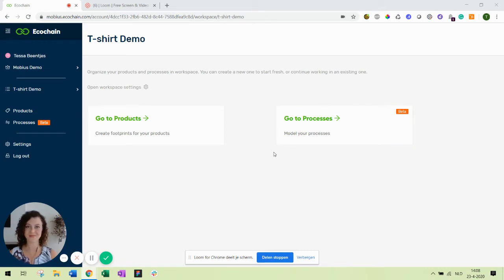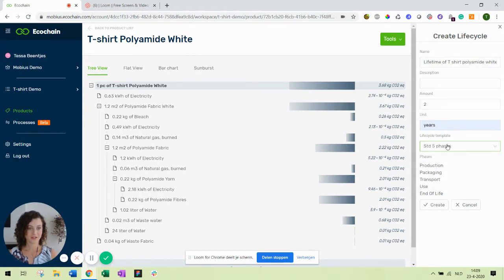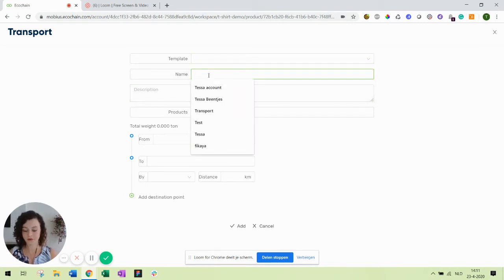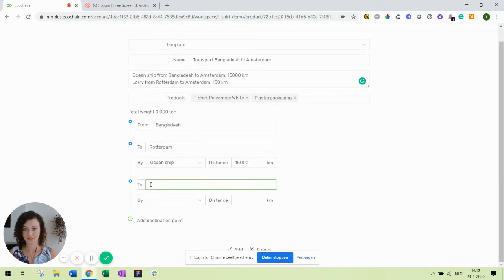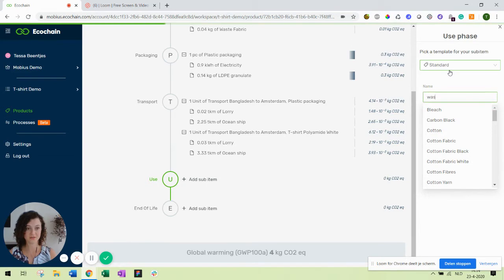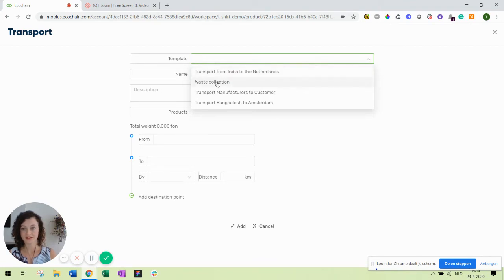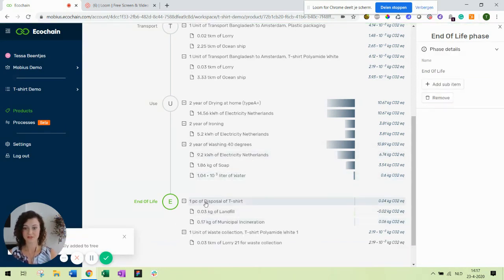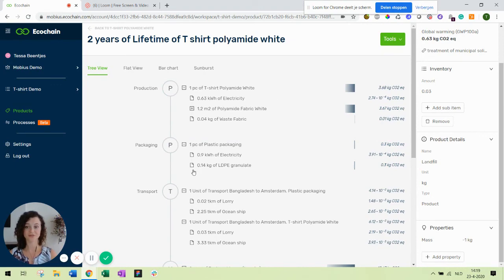Tutorial: How to create a product's Life cycle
Modelling the entire lifecycle of a product is important because it helps you to take into account any other phases it might go through, like it's use or end of life. This way you can make sustainable decisions for its design and avoid trade-offs.

Ecochain Mobius Life Cycle tutorial.